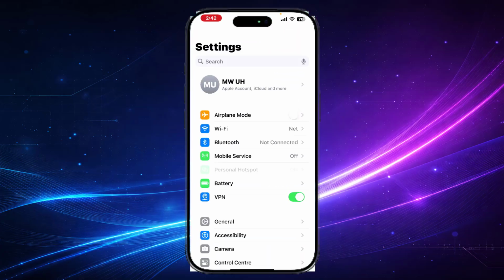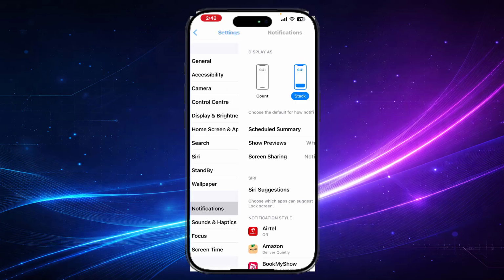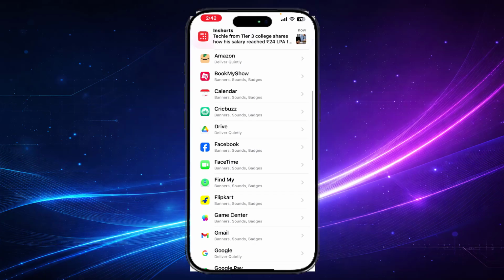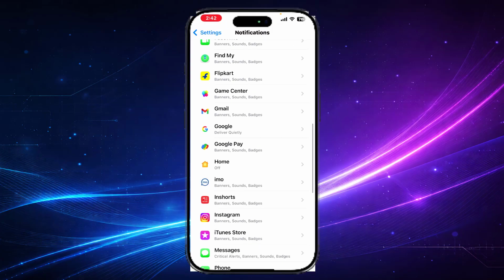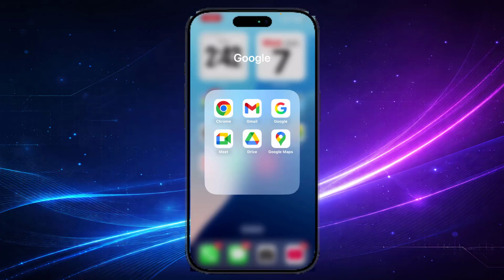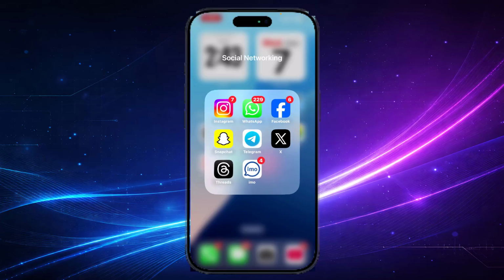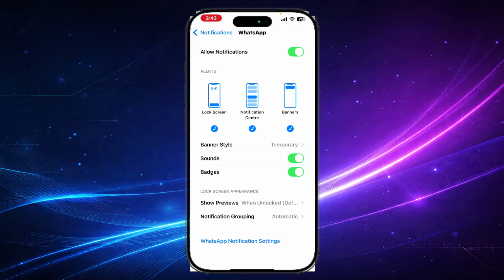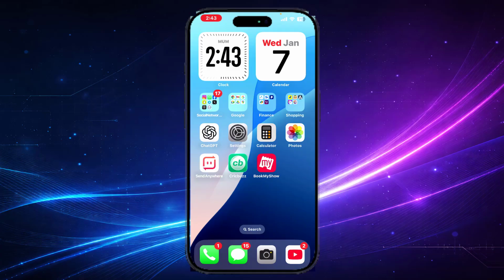iPhone Showing Huge Notification Numbers? Fix App & Folder Badges Easily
Why iPhone Shows 1, 193, or 29,000 Notifications? Turn Off Badge Numbers

Are you Seeing Strange Red Notification Numbers Like 1, 193, or even 29,000 on your iPhone Apps or Folders? I’ll Explain Why Notification Badges Appear on iPhone &How to Remove Unwanted App & Folder Badge Numbers. From Apps Like Gmail, YouTube, Instagram& Google for a Clean iPhone Home Screen. For This Watch out our Video, Thank you.